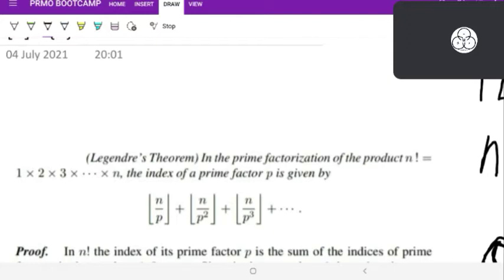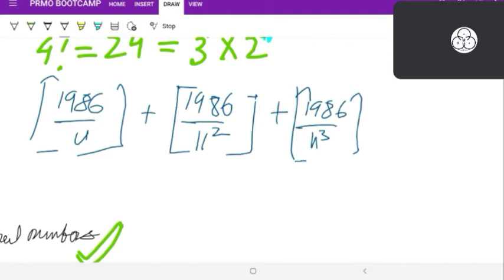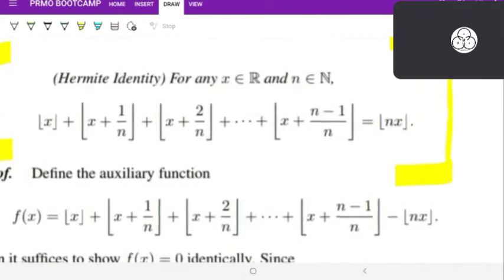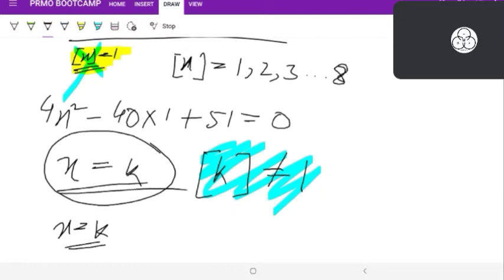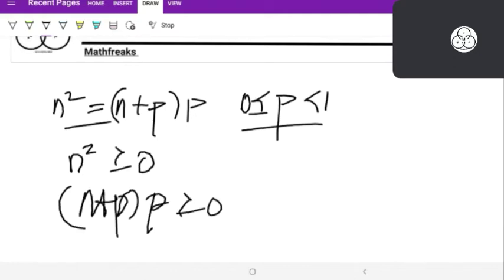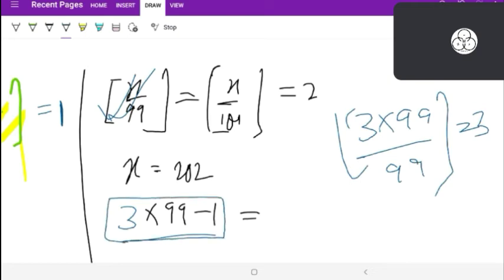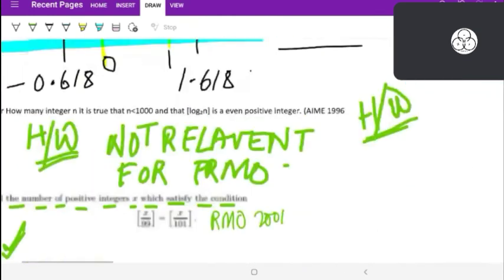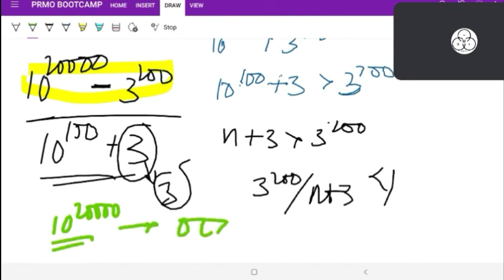GREATEST INTEGER FUNCTION | PRACTICE SESSION | LEGENDRES THEOREM